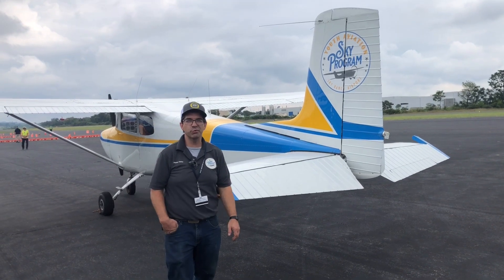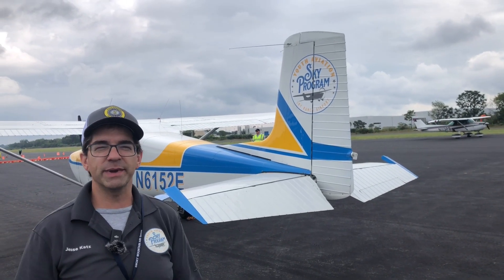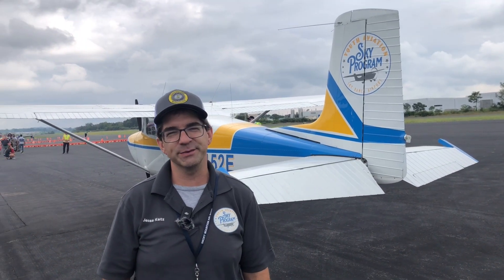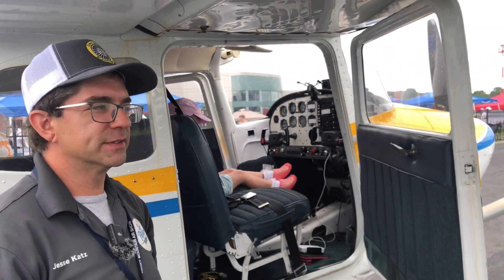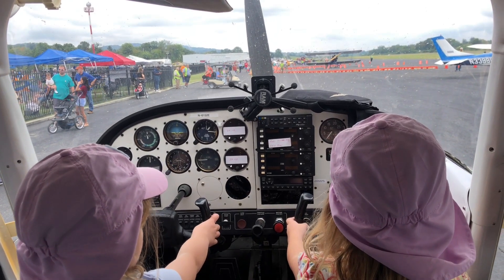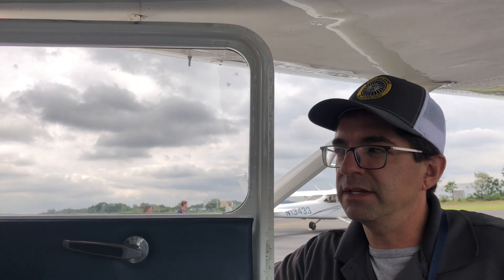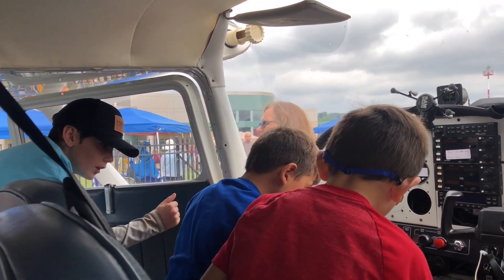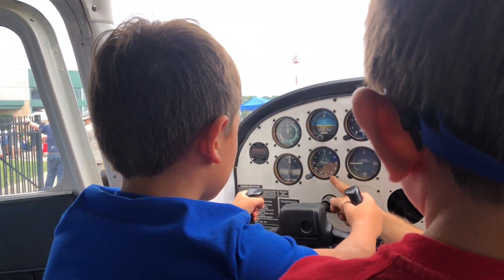Exposing Aspiring Pilots to Aviation at the Annual Morristown Airport Fly-in & Drive-in!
Today the SKY Program flew to the annual Morristown Airport Fly-in & Drive-in and showed off our beloved 52E. We got to show youth how much fun flying can be!

Music from Uppbeat (free for Creators!)